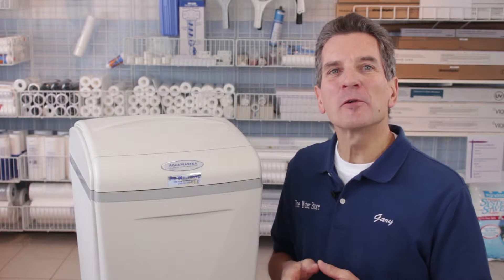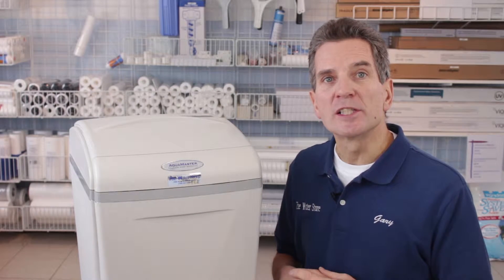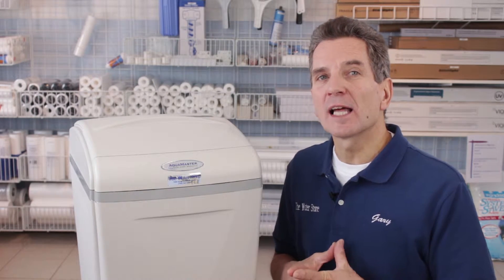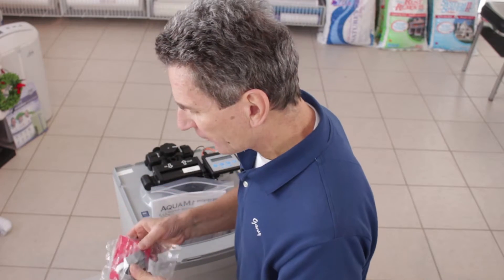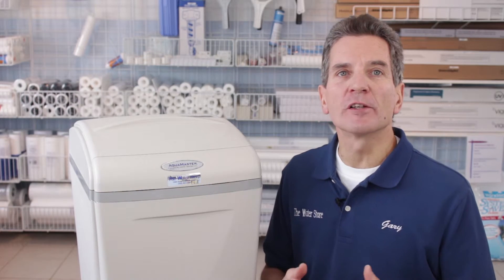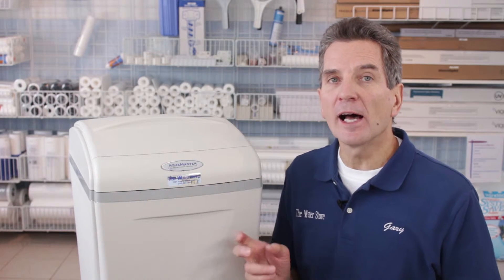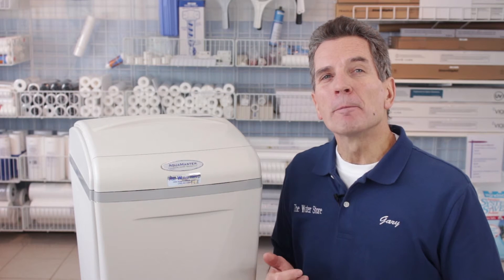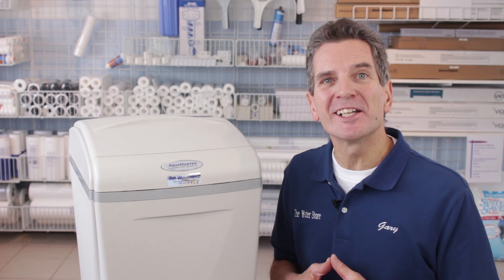Water Softener Review - Aquamaster AMS 700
Aquamaster high-efficiency water softeners use 80% less water and about 1/3 of the salt compared to the average water softener, meet NSF and ENERGY STAR specifications to save you money while helping the environment.  Their patented design packs more softening power into a very small space using less water, salt and time to regenerate.  The built in sediment filter and resin are self cleaning and there are no cartridges to change.  The included KDF process media helps to eliminate odd odours from your water too.  The Aquamaster Water Softener's reliability is guaranteed as every unit is fully tested and backed by a 10 year warranty.

So how does the Aquamaster AMS 700 Water Softener compare?
Performance - 10/10 This water softener consistently produces soft water while using very little salt and water to get the job done.  Aquamaster water softeners are NSF and WQA certified to ensure their consistent performance.
Capacity - 6/10 It's capacity is somewhat limited by it's size.  If your water has a hardness of over 30 and there are 5 or more people in your household, you better look for the larger Aquamaster AMS 900.
Cost to Operate - 10/10 These only use about $2 worth of hydro annually and due to it’s very low salt and water usage they are very inexpensive to operate.
Ease of Installation/Use - 9/10  Aquamasters' small size with three relatively easy connections make them very easy to install for do it your selfers.  They come with excellent instructions, an installation kit and even a drain line. It would be nice if their somewhat finicky fittings could be more easily removed and reinstalled to allow for removal of the water softener for winterizing or major service in the future.  The Aquamaster AMD 700 is the smallest model and is very well suited to crawlspace installations.
Features - 8/10 - Although the valve takes care of most functions perfectly, I would like to see the availability of an over ride on days between regenerations, which is very beneficial especially for cottages and second homes.
Parts Availability - 8/10  Although parts are readily available from the manufacturer and the distributor it is a proprietary product so parts are only available from Aquamaster dealers like me.
Longevity - 10/10 I have personally seen these installed in customers homes where they have been in service for over 15 years!  One customer has one that is over 25 years old and it’s still going strong.
Reliability and Build Quality - 9/10  Aquamaster AMS 700 water softeners consistently produce soft water but due to their high efficiency they tend to salt clog relatively easily.  By waiting until the salt level is at the ¼ mark before refilling tends to minimize or even eliminate this concern.
Initial Investment - 10/10  High efficiency water softeners are very rare and typically the investment to own one is about double the cost of a standard efficiency water softener.  The Aquamaster AMS 900 is only a slightly larger investment than a standard efficiency water softener.  So when it comes to water softeners for your family this one is a bargain!
Styling/Aesthetics - 10/10  When installed in the utility room in the basement, this means nothing, but often due to limited space a water softener will end up in a laundry room, bathroom or other public area in a home or cottage and this water softener looks great!  It is very finished looking and because the valve is under the cover it is very easy to keep clean!

Gary the Water Guy Overall Score    90/100

So what's the Verdict?  I rate this as a Gary the Water Guy Best Buy for any family whose water is less than 30 gpg and/or have less than 5 people in their household, especially where space is at a premium!
 2) LET’S CONNECT!
3) CONTACT!
4) SHOP!